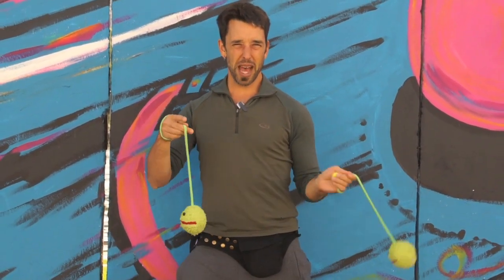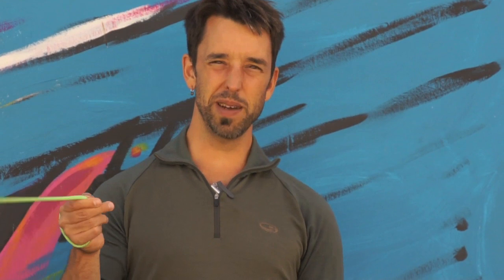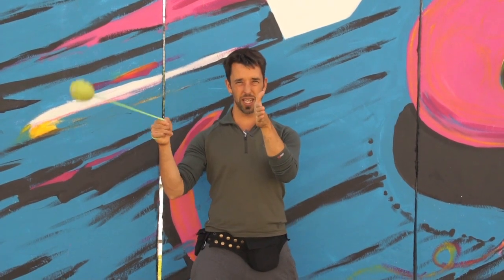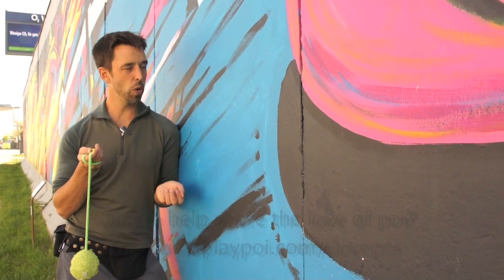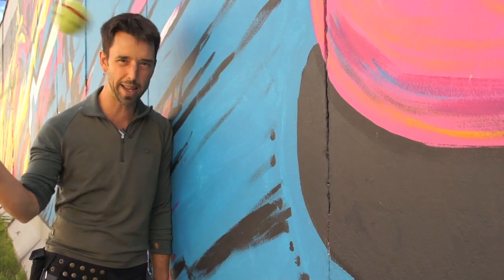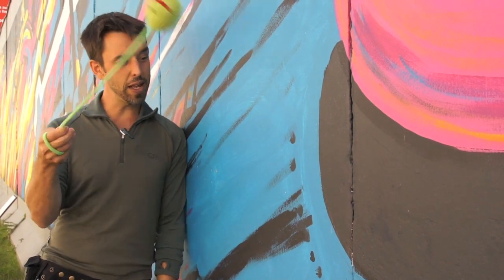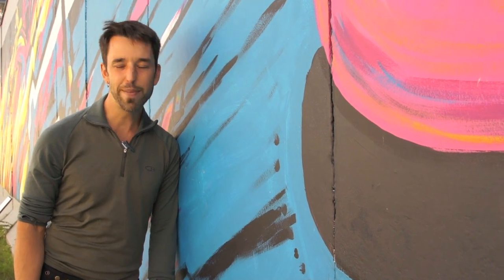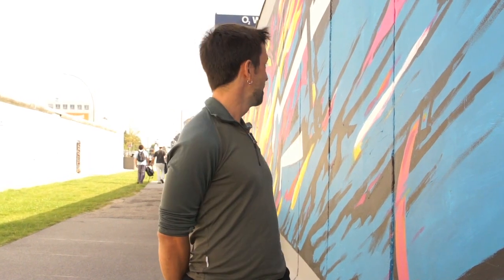Poi Lesson: Getting Stalls Started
Intermediate poi tutorial: How to use a wall for perfecting poi stalls.